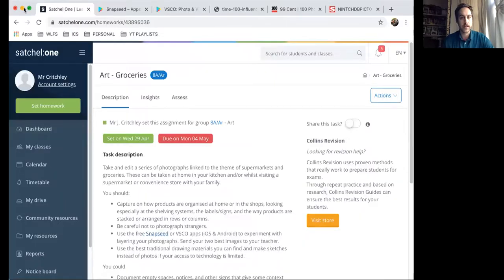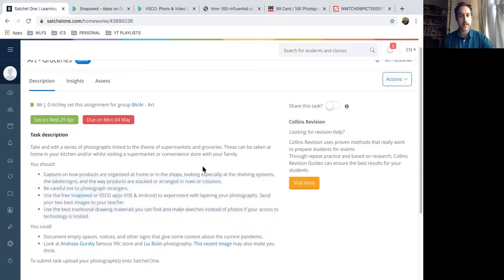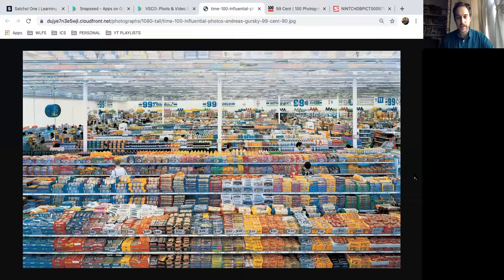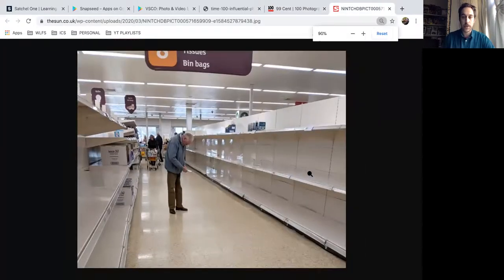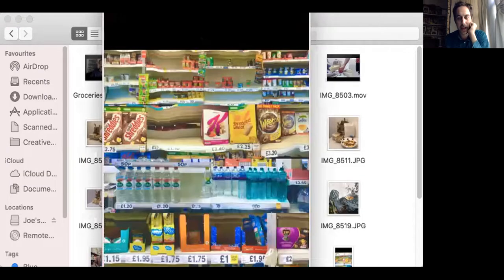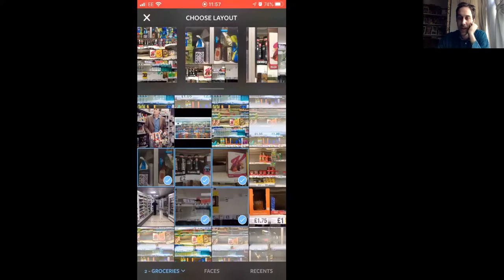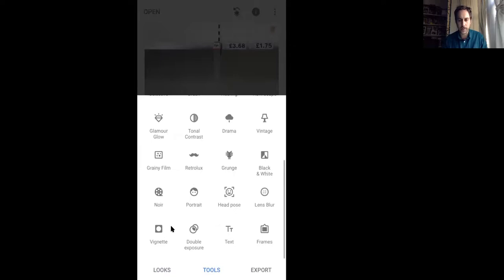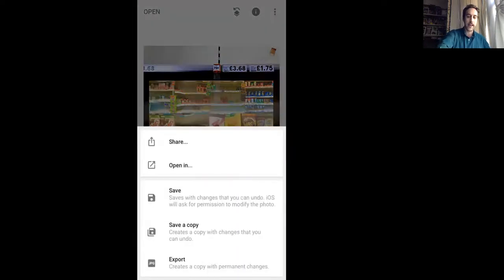Week Two - Groceries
Mr Critchley talks through this week's task for Art students at WLFS and discusses how to use Snapseed and Layout to respond to the theme of 'groceries'.